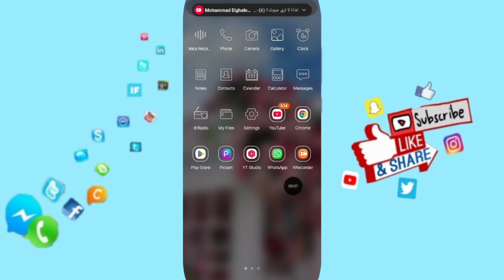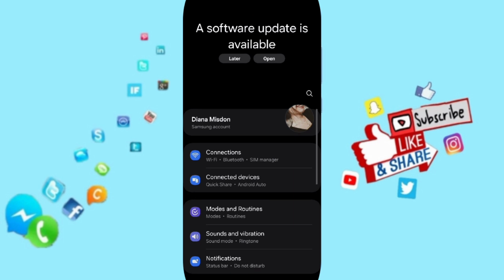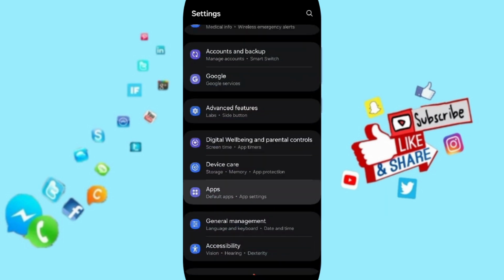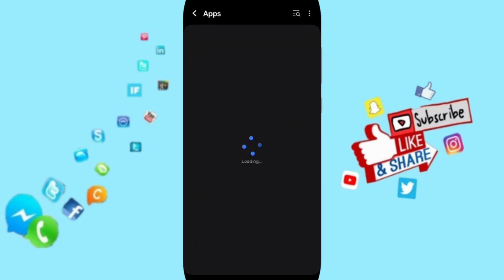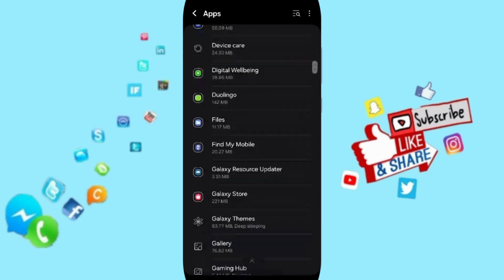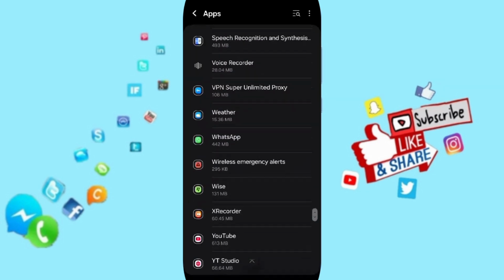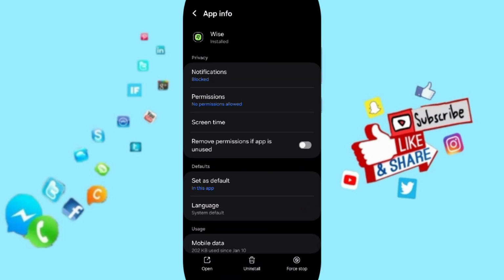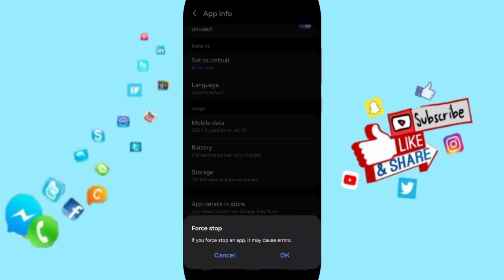How To Fix And Solve Keeps Stopping On Wise App | Easy Fix